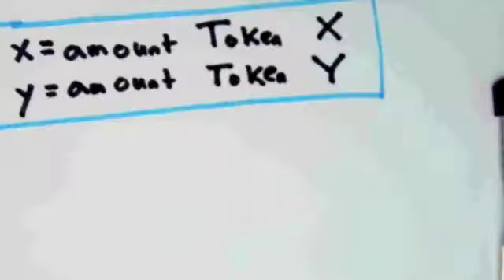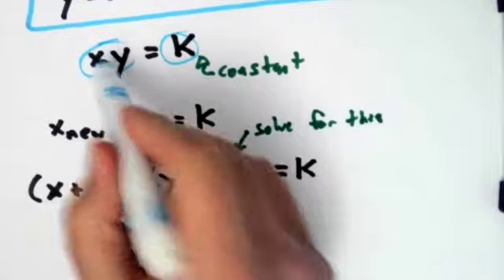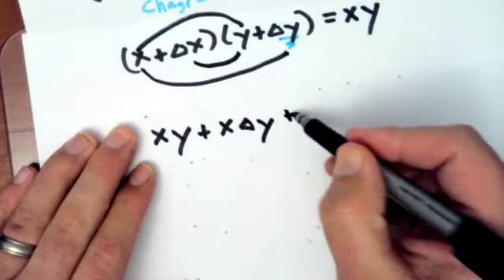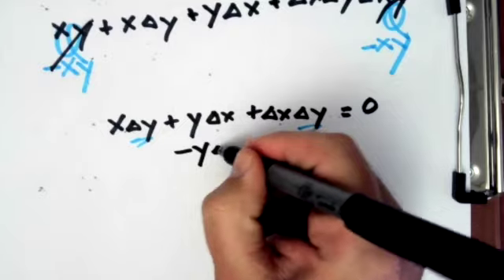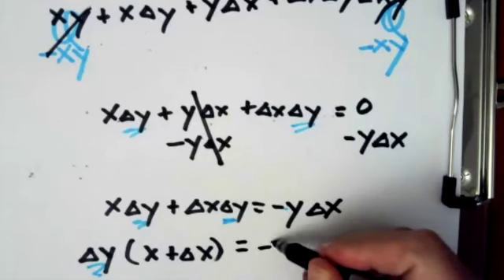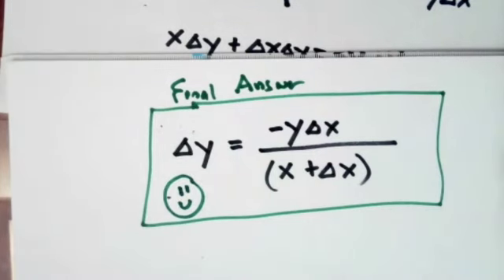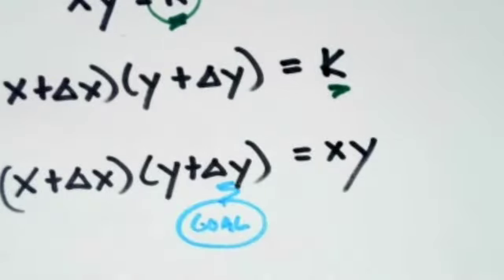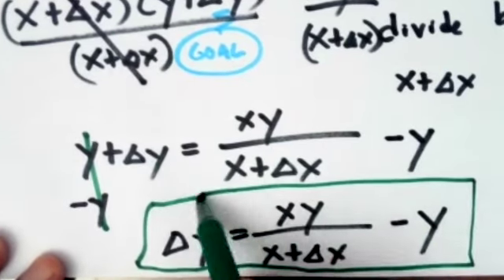Token Engineering Math. Solving a Constant Product Market Maker Formula.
We work with Stella from the Visual Learners Study Group on solving some math from MOdule 3 of the Token Engineering Fundamentals course. Given a Constant Product Market Maker with tokens X and Y, we show how to determine the change in Token Y from the amount of Token X, the amount of Token Y, and the change in Token X. There are two different ways to do the algebra, and we show them both.